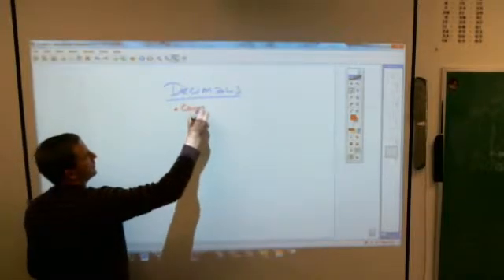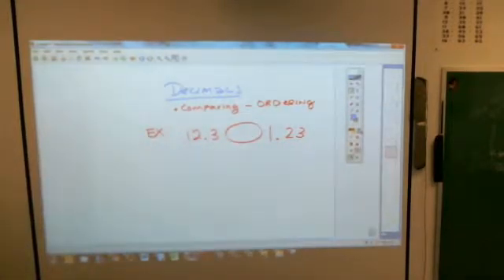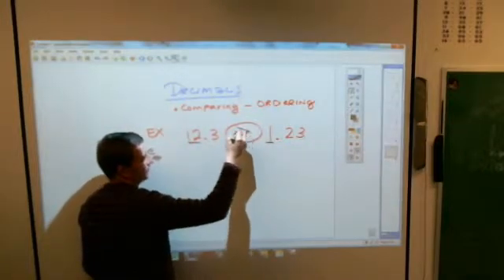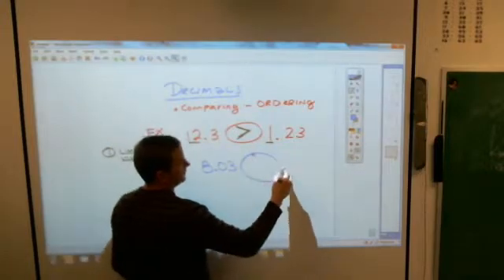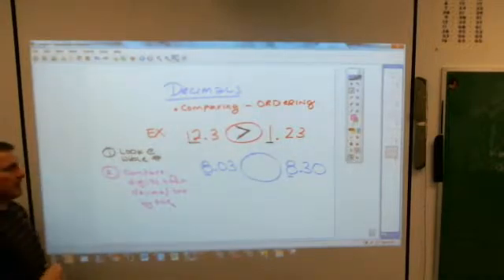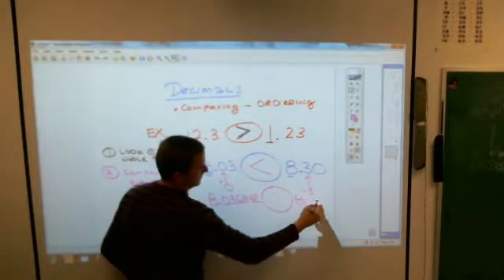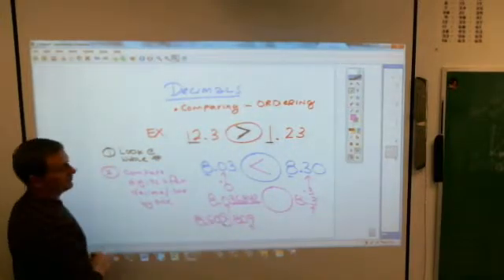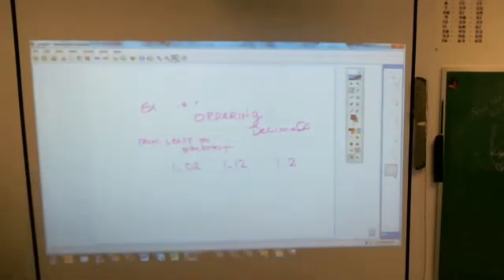5 Comparing and ordering dec 69